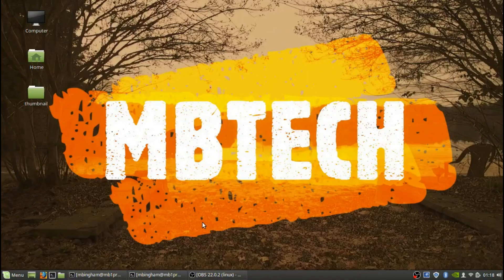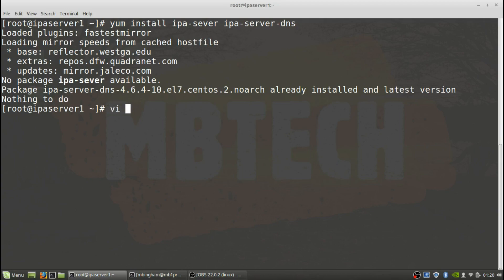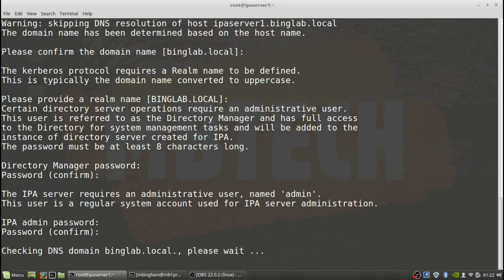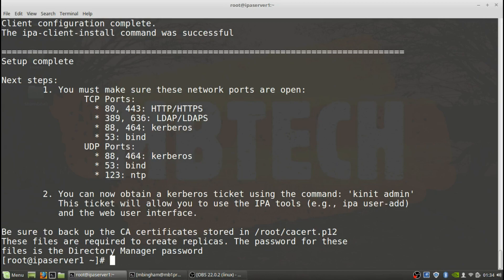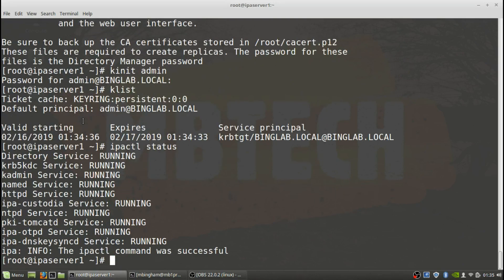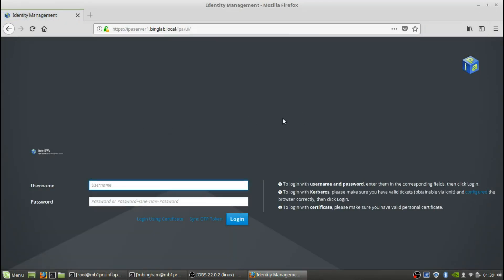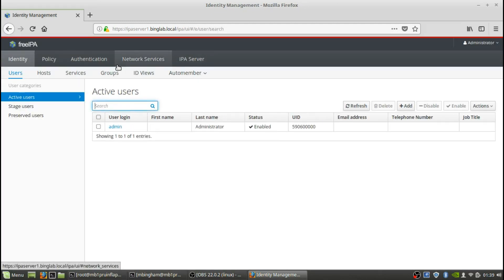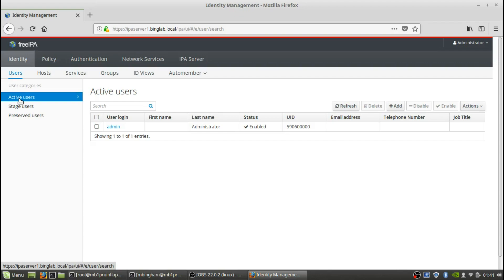FreeIPA Server install on CentOS 7.6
I will show how to install and configure FreeIPA Server on a CentOS 7.6 Server.

Current configuration of server running on VirtualBox Headless

Hostanme = ipaserver1.binglab.local
RAM = 2 GB
CPU =1 vCPU
Disk = 20 GB Drive on /
First we need to install the freeIPA packages using yum:

yum install ipa-server ipa-server-dns

If you want to also setup the dns server you will need to install ipa-server-dns.

Second we will need to run the freeIPA server setup:

ipa-server-install
ipactl status
kinit admin
klist